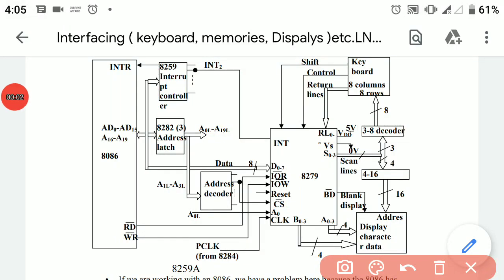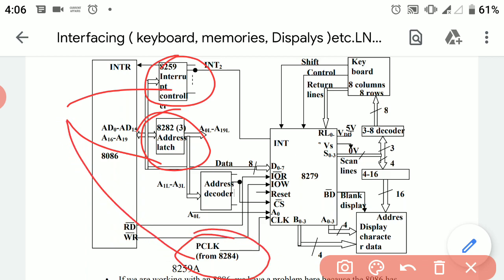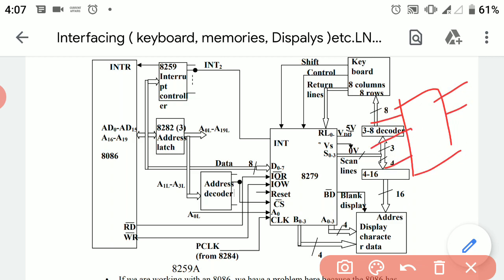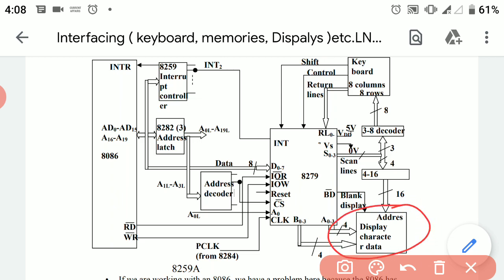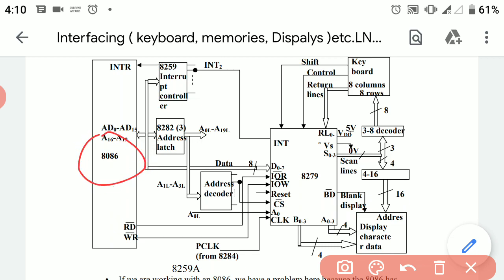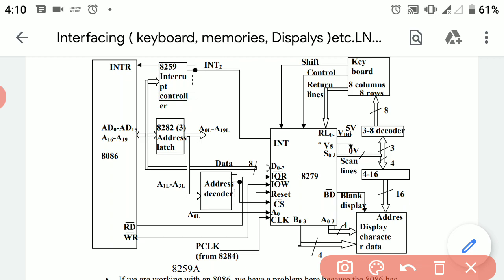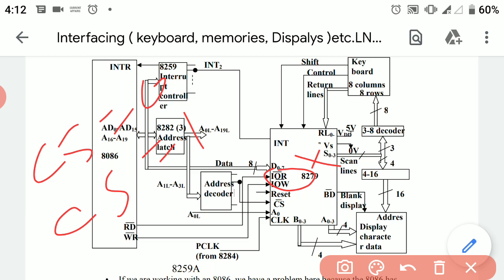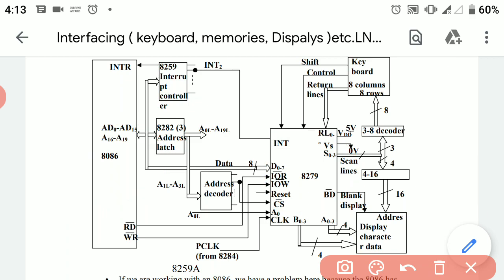Ep.3 8086 Microprocessors/ Interfacing keyboard & Display with 8086 using 8279 IC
# 8086# interfacing keyboard & display# interfacing device 8279# display controller# 8282# 8284# 8259